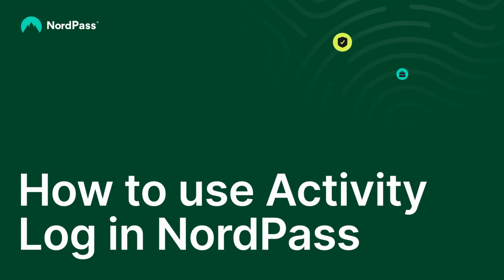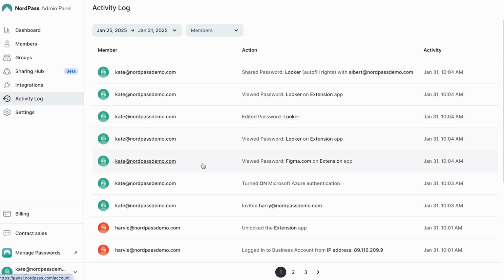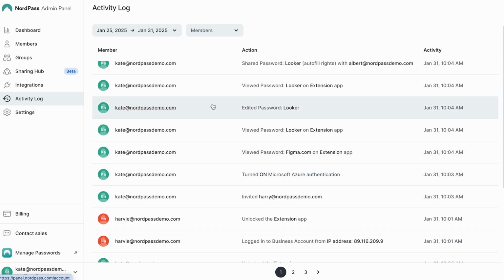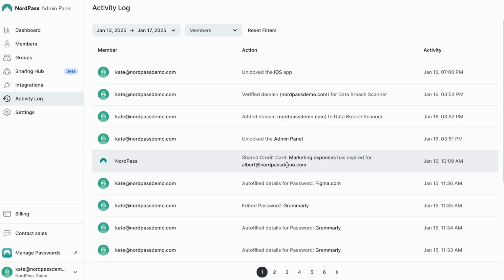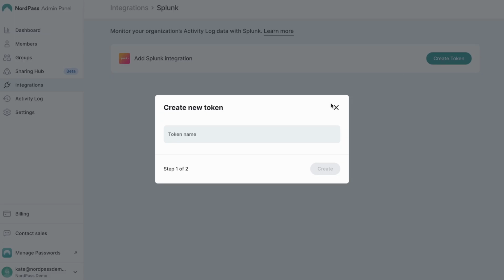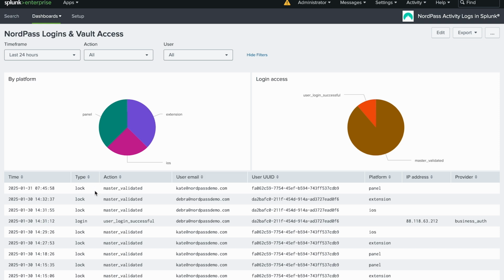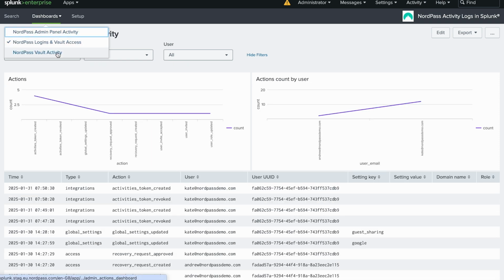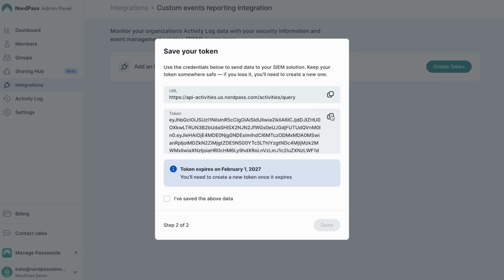Using the Activity Log in NordPass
NordPass is a globally recognized password manager, trusted by over 7 million users and more than 10,000 businesses worldwide.

In this video, we'll show you how to use the Activity Log feature in NordPass to monitor your organization’s member activity and conduct compliance audits. We’ll also discuss how to set up API integrations between NordPass and platforms like Splunk, and how to extract reports in JSON format.

Contents:
00:00 Intro
00:10 Using the Activity Log in NordPass
00:26 Viewing a summarized list of members’ actions
00:43 Adjusting search filter
00:57 Integrating with Splunk
01:27 Analyzing Activity Log data in Splunk
01:43 Integrating with a custom event application